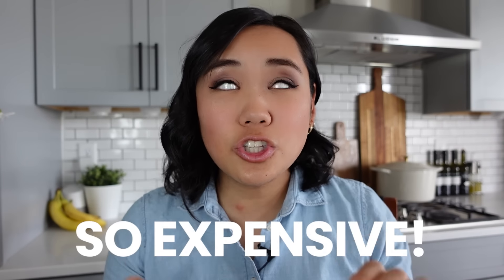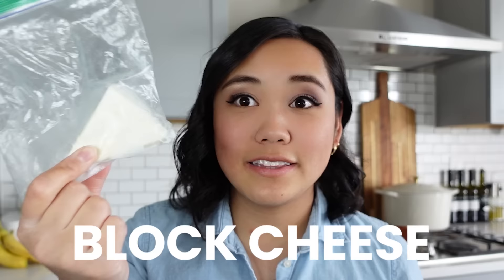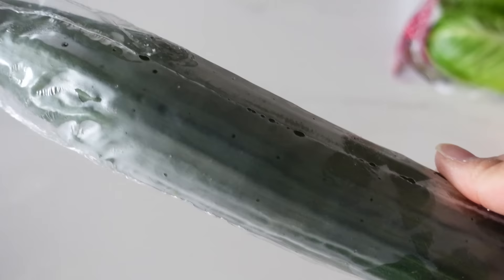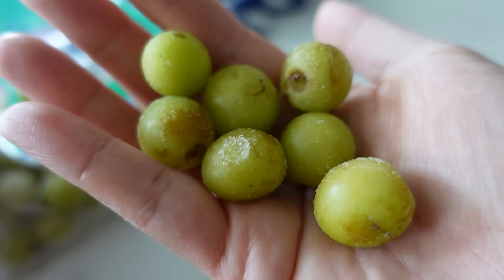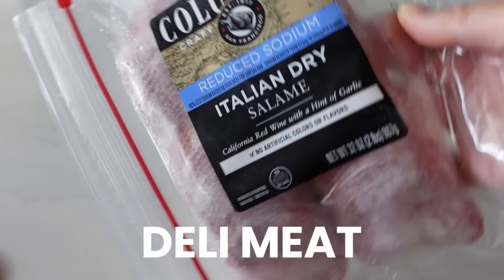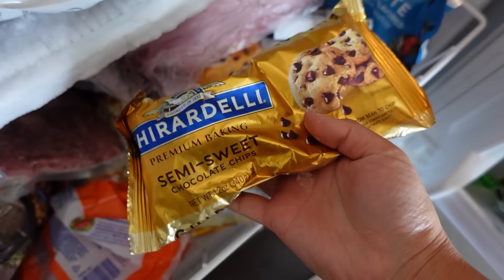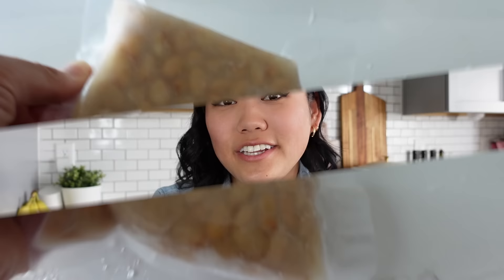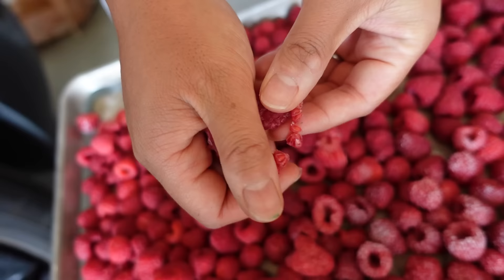Did you know you could FREEZE this? 50+ Foods to FREEZE!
🚨PRE-ORDER MY NEW COOKBOOK TODAY! "Enjoy! 101+ Pressure Cooker Recipes for Everyone" will ship early December. 🚨 Here's 50+ foods that freeze well and that I freeze all the time! What are you going to start freezing? During the recording of this video, my freezer was left open overnight! It was gut-wrenching to throw away basically everything in there! I immediately bought these latches and put both of them on my freezer to protect it from ever happening again ❇️

❇️ Updated version of my FoodSaver
❇️ Silicone Mats
❇️ Silicone egg bite mold
❇️ Souper Cubes Freezing Tray
❇️ Souper Cubes 2 tablespoon trays
❇️ Freezer Locks